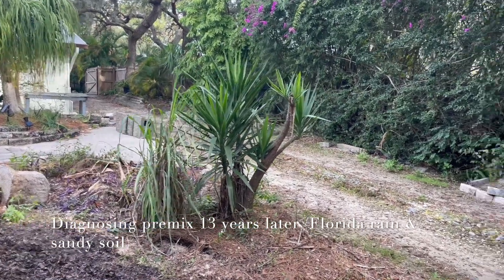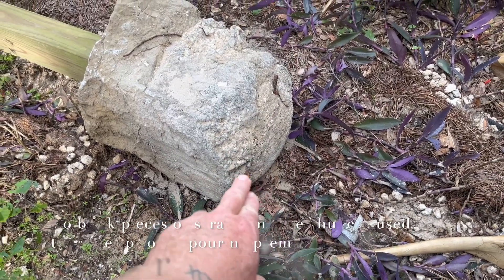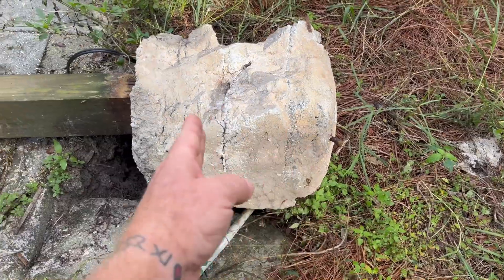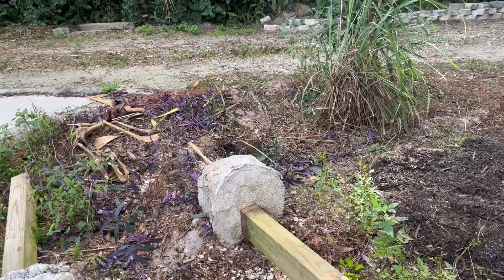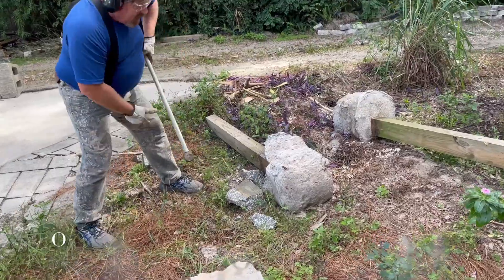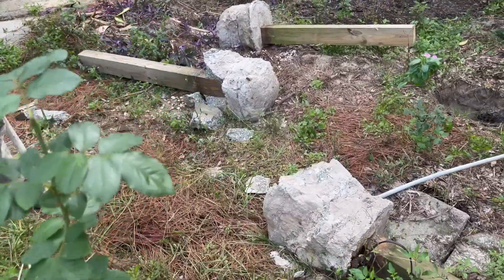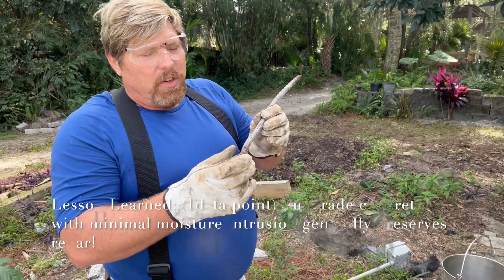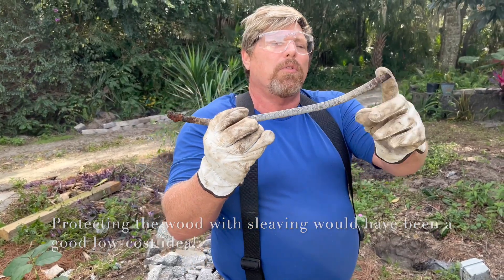Concrete Field Analysis Subgrade Data Point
After more than a decade in Florida subgrade, 10 miles from the Easrt Coast shoreline, this video gives an in depth analysis on the data found during destructive analysis with special emphasis on rebar corrosion rates relative to moisture present.